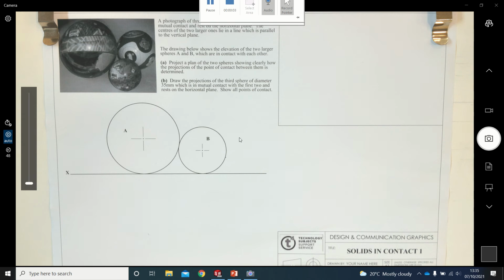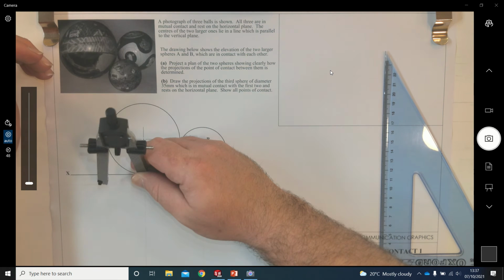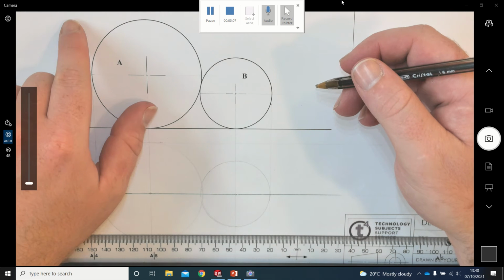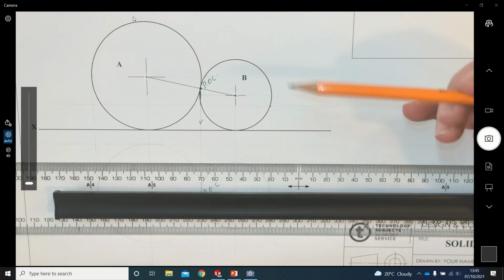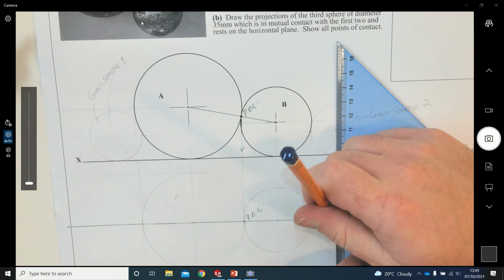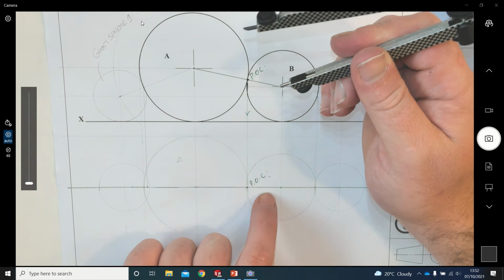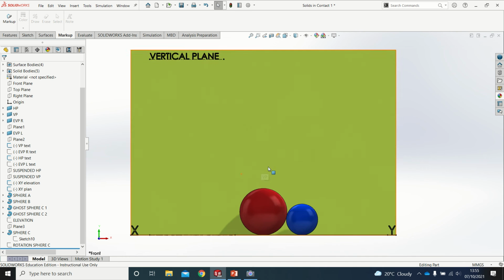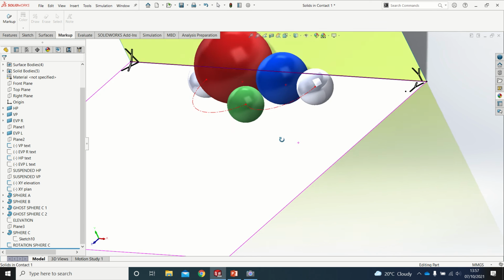Solids in Contact 1